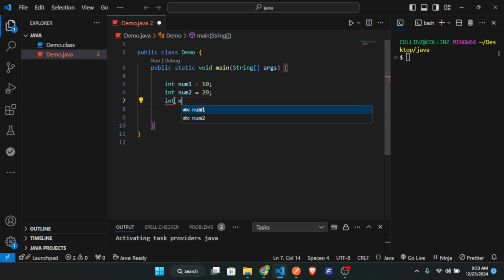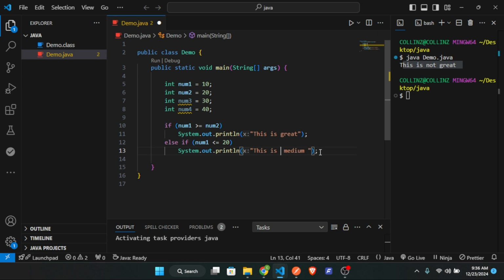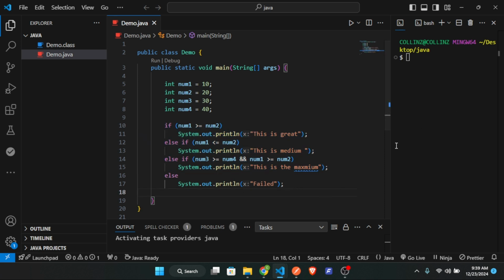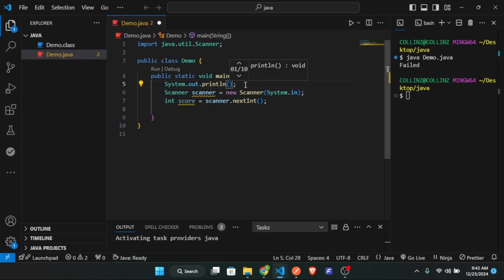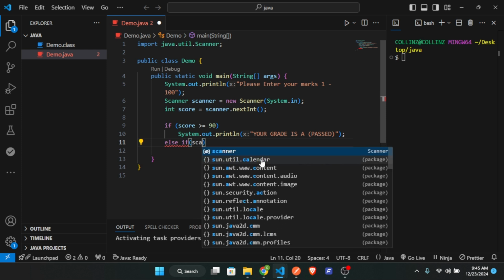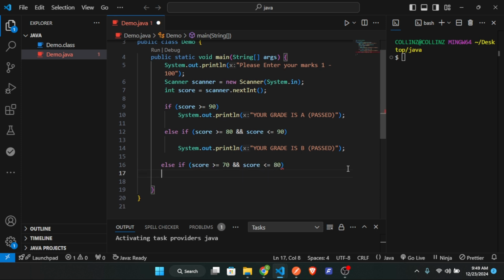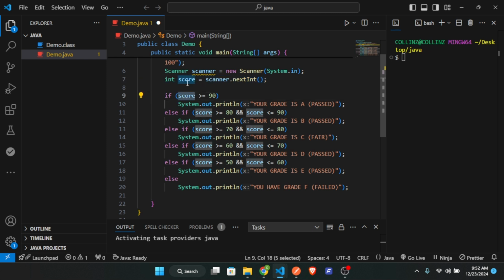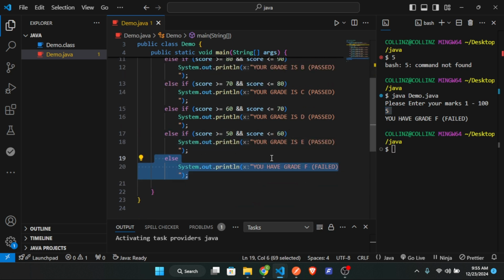Java Grading System Explained with Else If Statements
Learn how to create a grading application in Java using else if statements to handle different score ranges! In this beginner-friendly tutorial, we'll walk you through the logic step-by-step, making it easy to follow and understand. Whether you're a student, programmer, or coding enthusiast, this video is perfect for you. By the end, you'll have the confidence to implement similar decision-making logic in your Java projects.

🔑 Key Topics Covered:

Java if-else logic
Handling score ranges
Building a grading system step-by-step